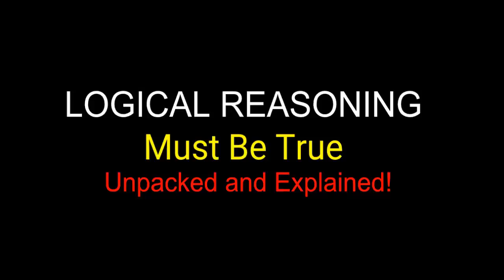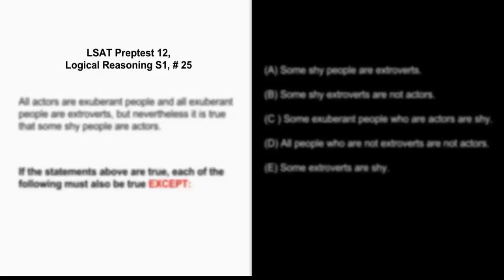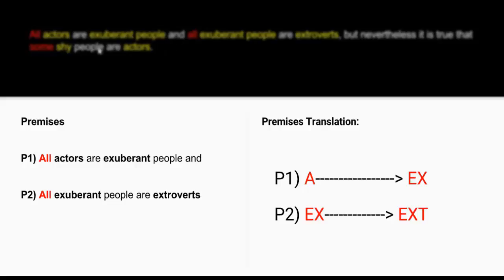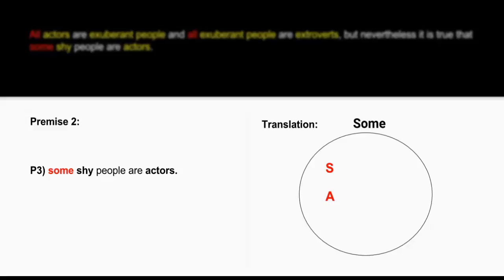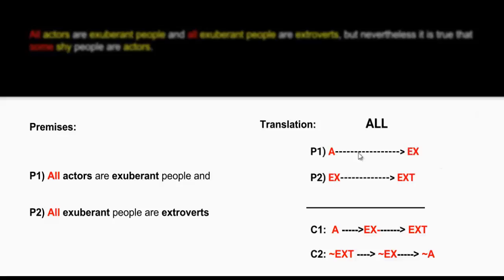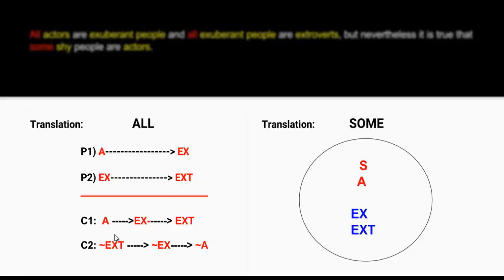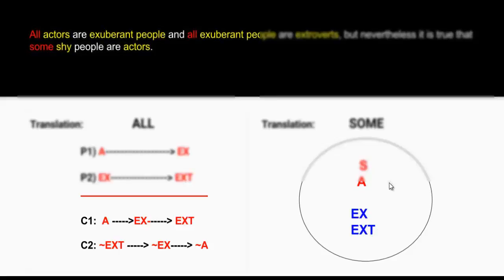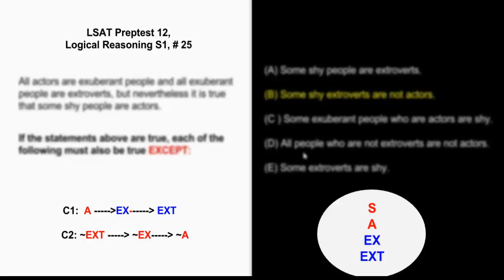LSAT 360 Preptest 12 S1 Logical Reasoning #25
LSAT Logical Reasoning Formal Logic Quantifiers Translation All + Some Part 2